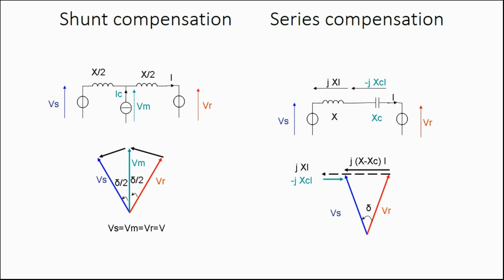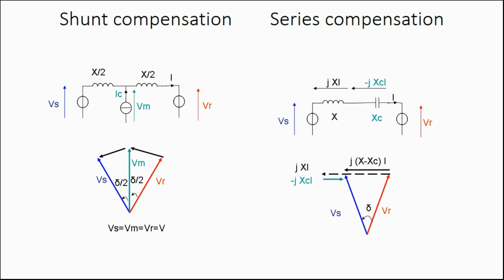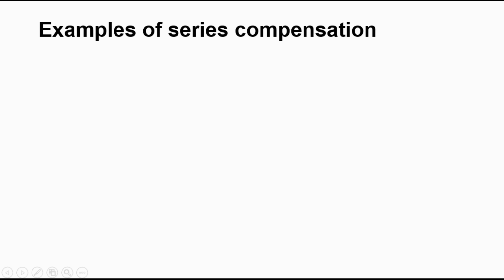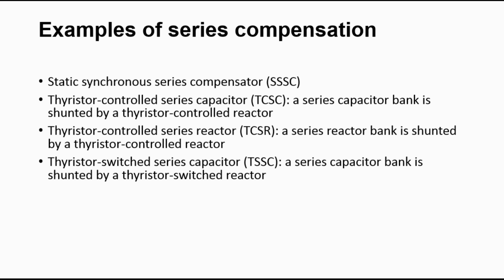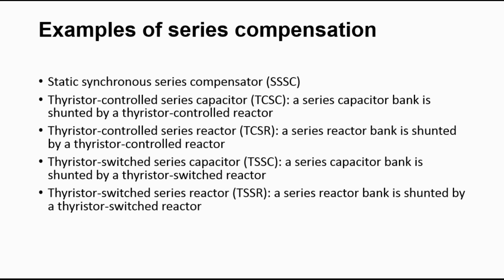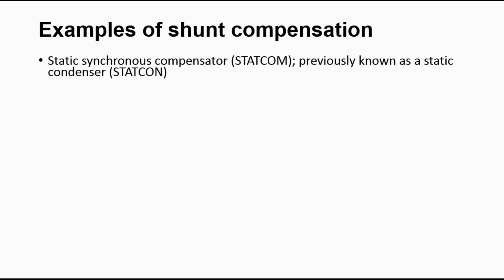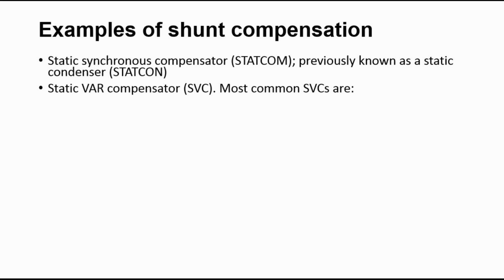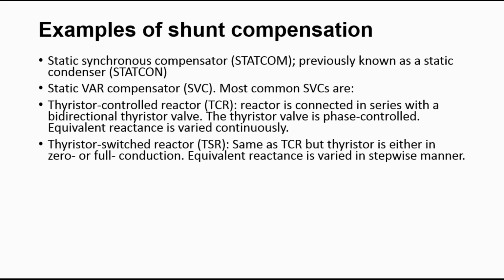Flexible AC transmission system (FACTS) | Electrical Engineering